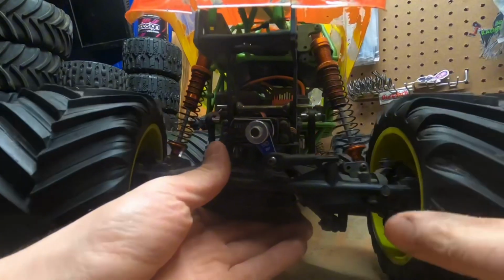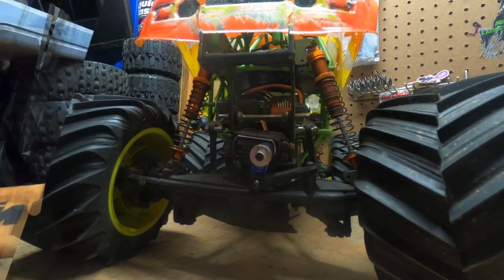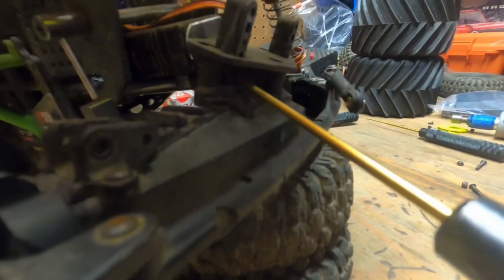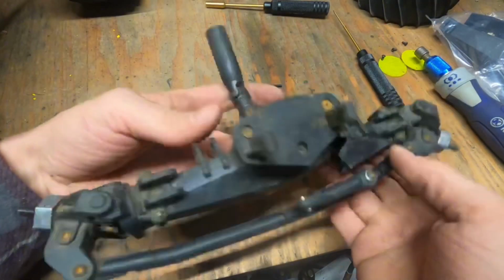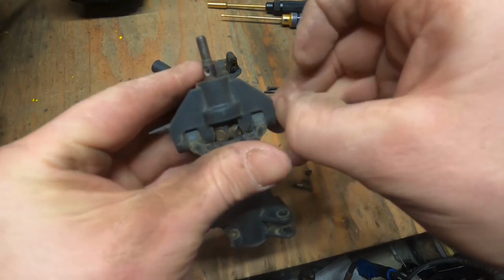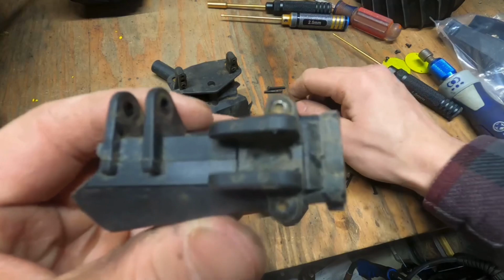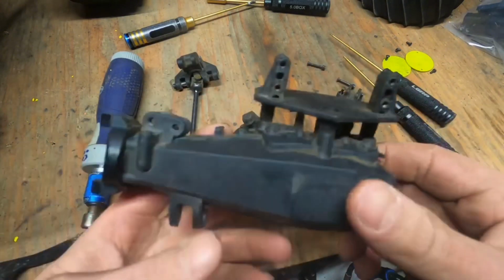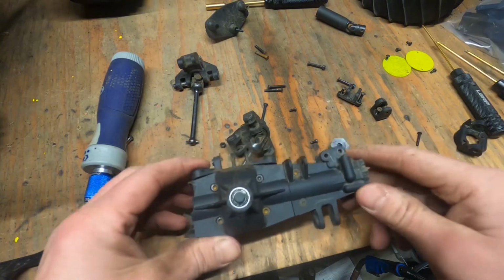Losi lmt snaps a axle housing, we fix it and get to a bash